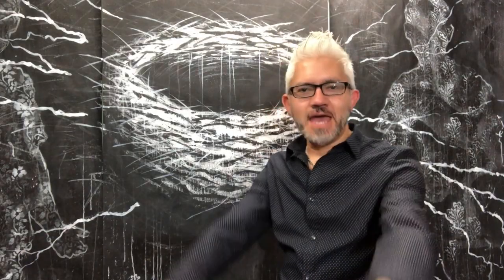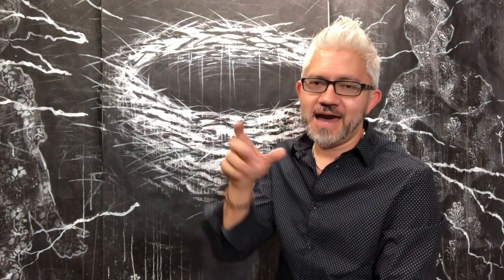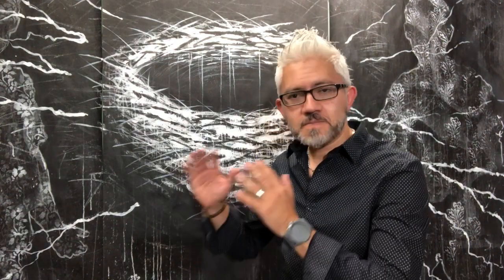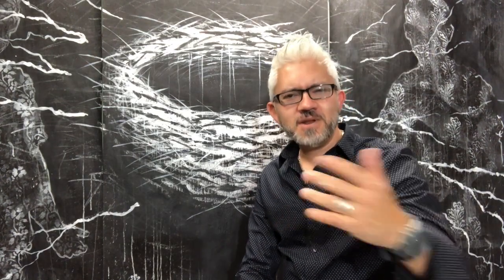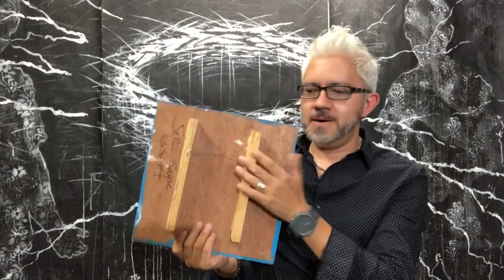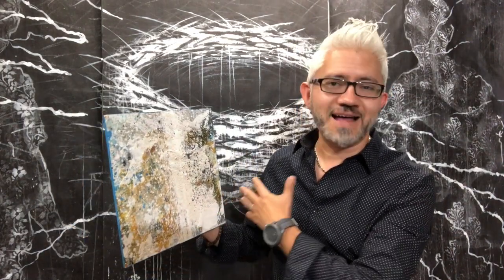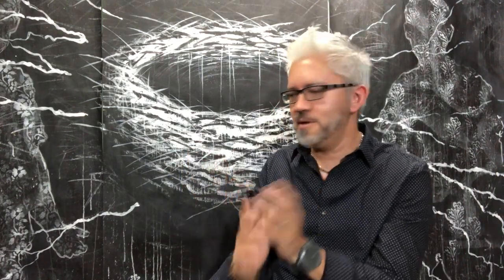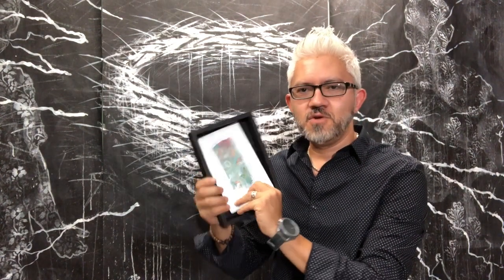How to Sell More Art During the Holidays. Breakfast 🍳 with Sergio #82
DOWNLOAD MY FREE ARTIST SURVIVAL KIT: RESOURCES FOR YOUR ART CAREER

LEARN MORE ABOUT HOW TO TAKE YOUR ART CAREER TO THE NEXT LEVEL